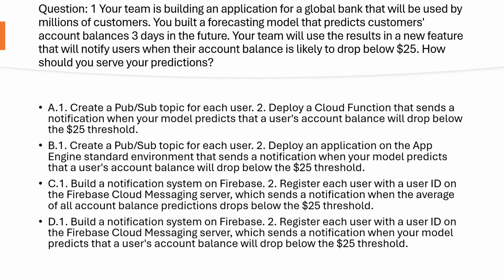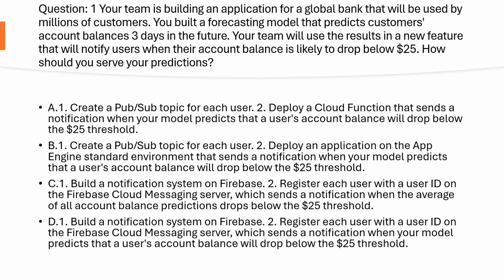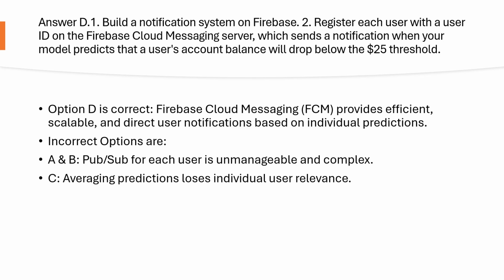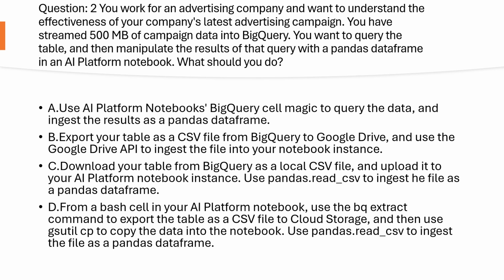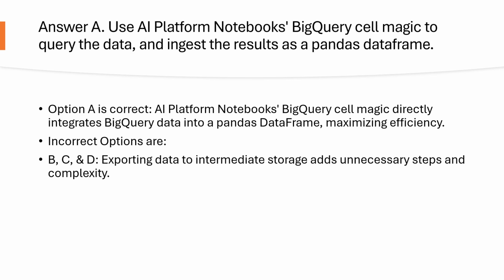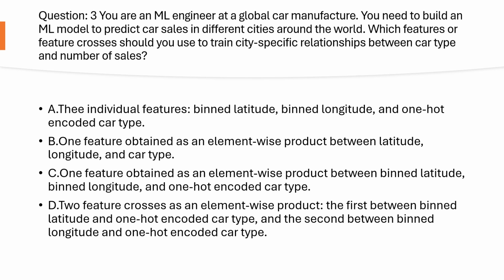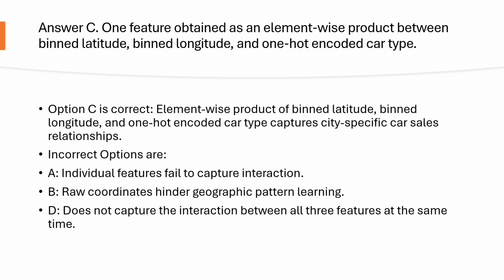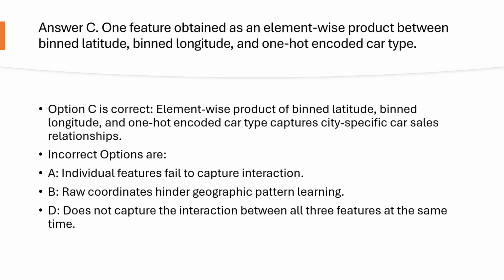GOOGLE ML ENGINEER EXAM DESTROYED! With These Practice Questions 🤯💣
Want to CRUSH the Google Professional Machine Learning Engineer exam? 💥 You're in the right place! This video breaks down 3 killer practice questions that will give you the edge you need. 🚀

We're tackling:

Massive Scale Prediction Serving: How to use Firebase Cloud Messaging (FCM) to handle millions of users like a pro! 📲
BigQuery & AI Platform Notebooks Mastery: Unlock the secrets of BigQuery cell magic for lightning-fast data analysis! 💻
Advanced Feature Engineering: Learn how to create powerful feature crosses for location-based ML models! 🗺️

These are the topics that can make or break your exam! 🔥 Don't go into the test unprepared!